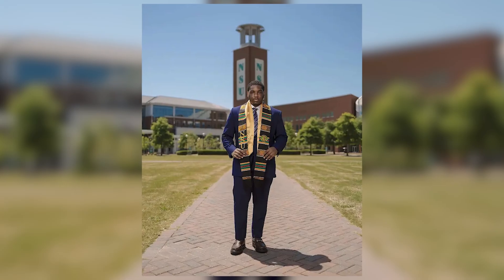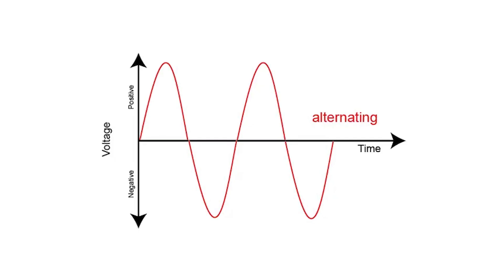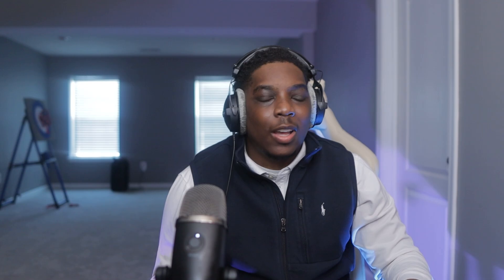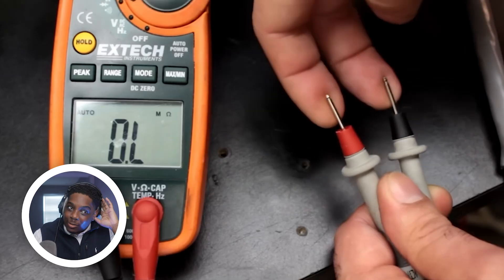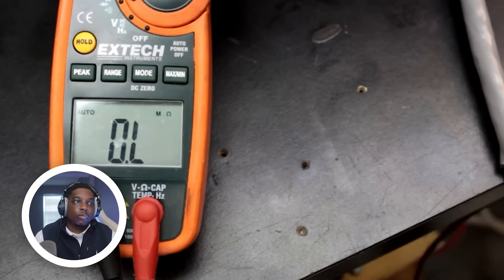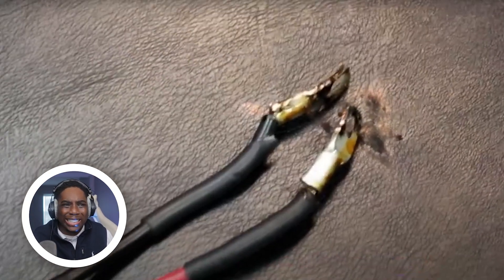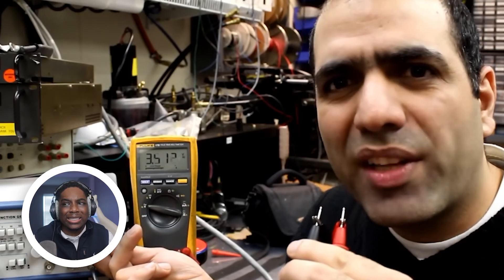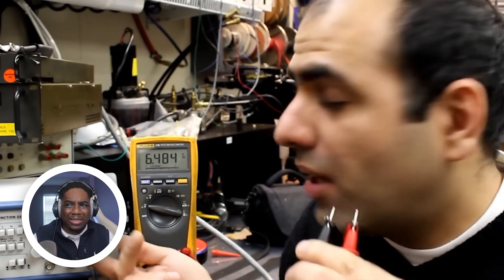AC Vs. DC Current (Which HURTS More?) - Electrical Engineer REACTS To ElectroBOOM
A  new channel to bringing my engineering expertise to life!!

This is just the beginning—let’s explore the world of science and tech together!

1:05 - What kind of electricity hurts more
2:16 - Put it in your tongue
2:58 - Voltage vs Resistance
5:46 - AC
6:19 - Which one won?